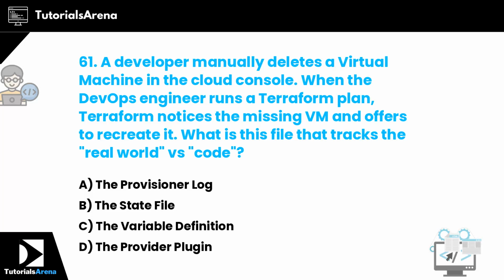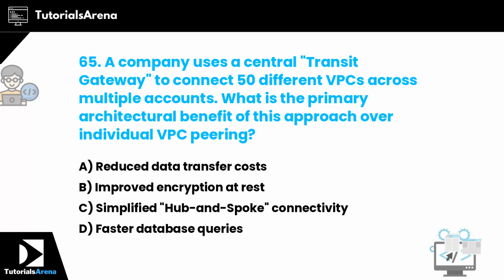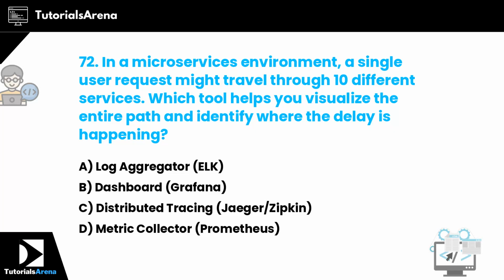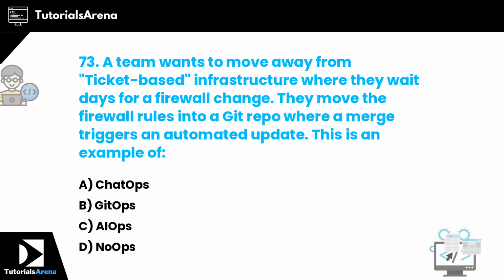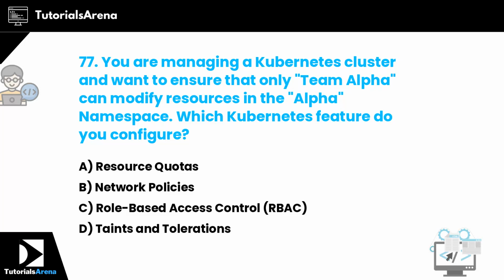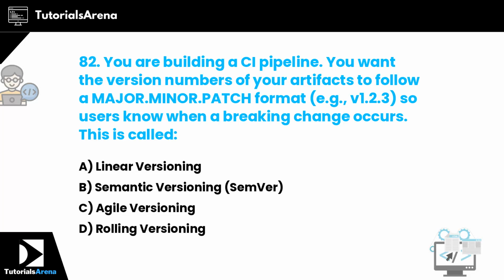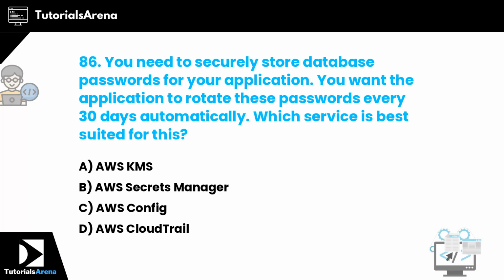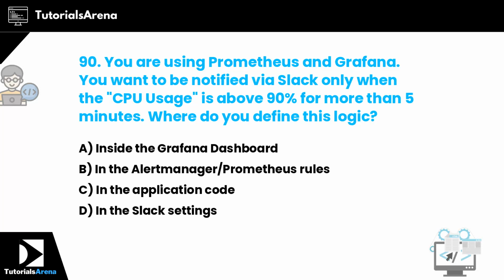Infrastructure as Code (IaC) & SRE Principles | Advanced Observability Guide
Learn how to manage infrastructure like code using Terraform and Ansible. We also explore Site Reliability Engineering (SRE) fundamentals and how to monitor everything using the ELK stack and Prometheus.

What is SRE,
Site Reliability Engineering vs DevOps,
Infrastructure as code tools,
Prometheus and Grafana setup,
Advanced cloud monitoring,
Observability vs Monitoring,
Ansible automation,
Cloud infrastructure management,
SRE best practices.